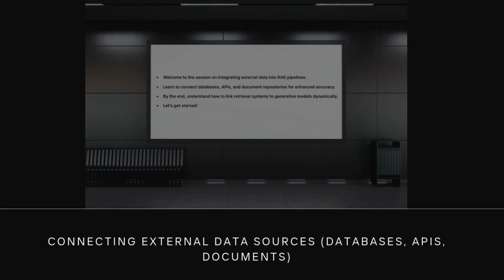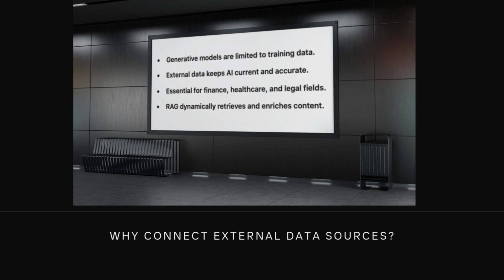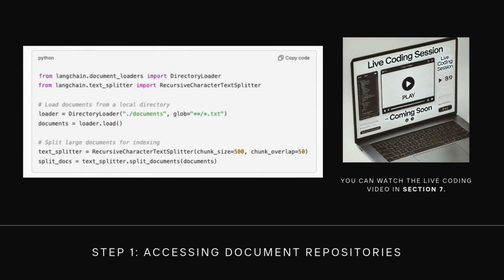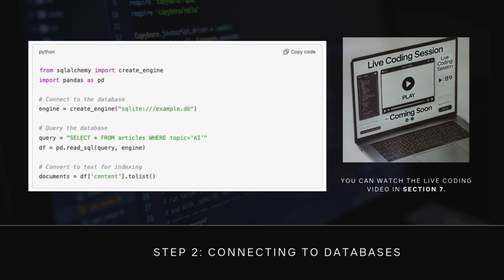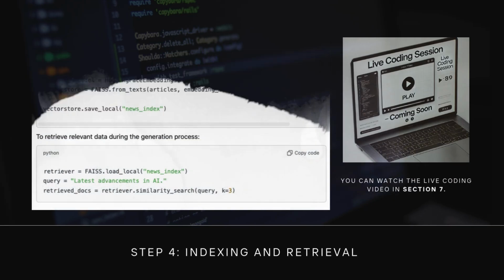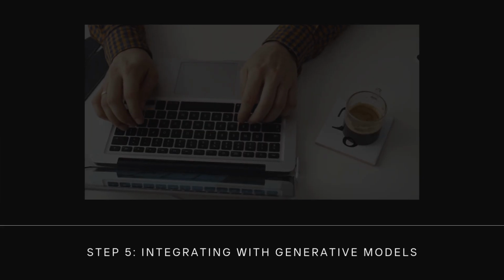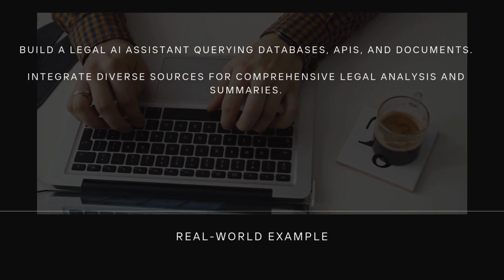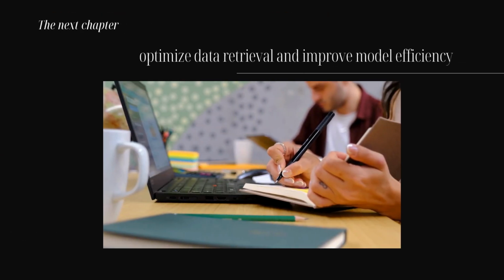RAG L9 "🌐 Connecting External Data Sources to RAG Pipelines: Databases, APIs & Documents 🚀"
"Learn how to connect external data sources like databases, APIs, and document repositories to your Retrieval-Augmented Generation (RAG) pipelines! This tutorial shows you step-by-step how to enhance your AI's relevance and accuracy by integrating real-time, dynamic data. Perfect for applications in finance, healthcare, legal services, and more. Unlock the potential of RAG with seamless data integration! 🌐 RAG DataIntegration MachineLearning AI APIs AIApplications"